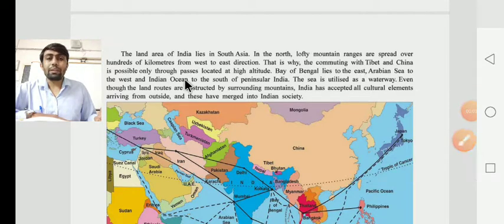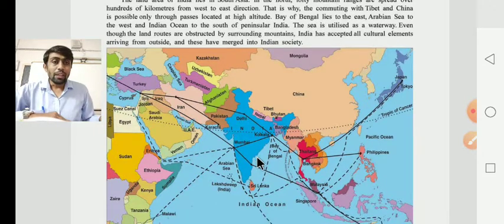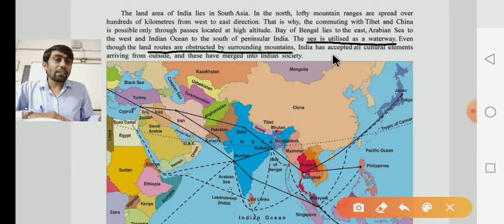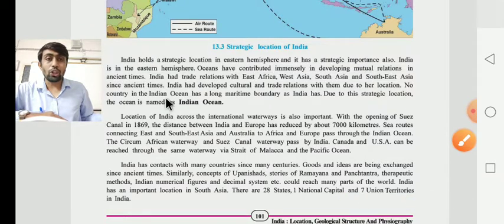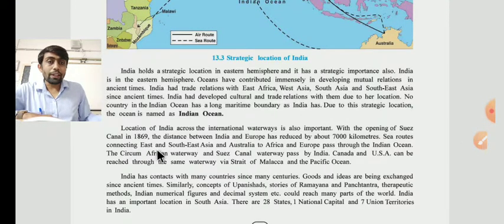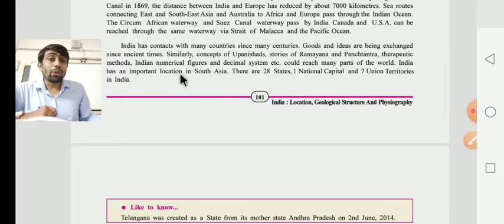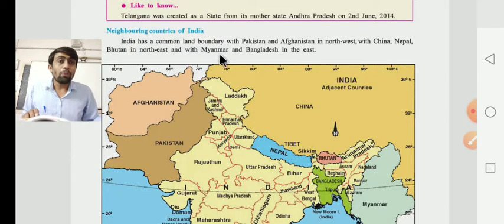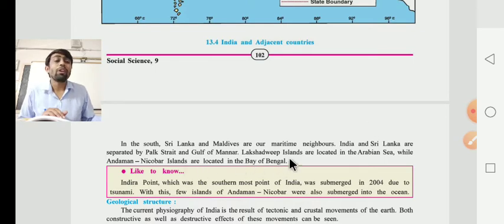STD 9 SST ch-13. (part-2)